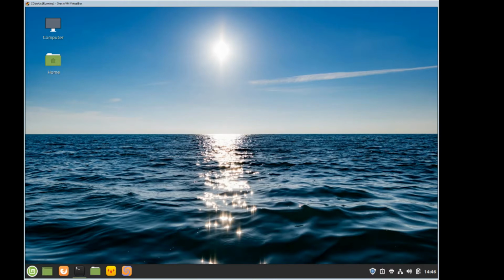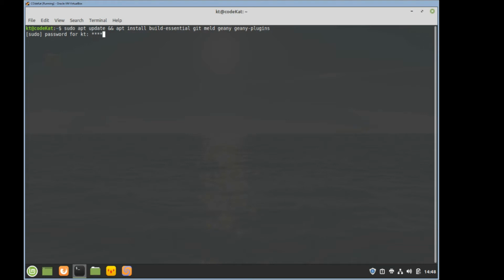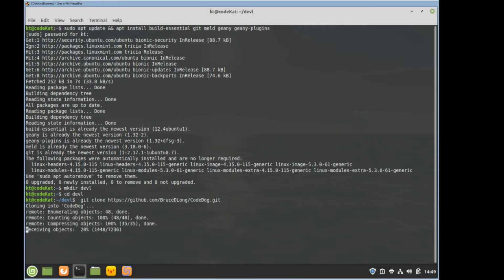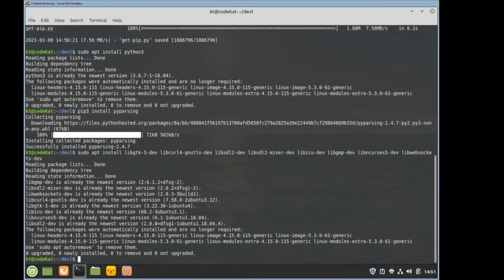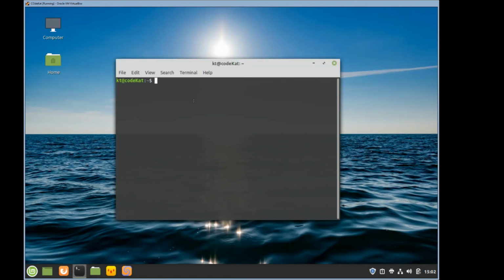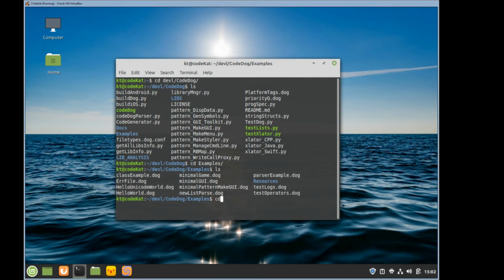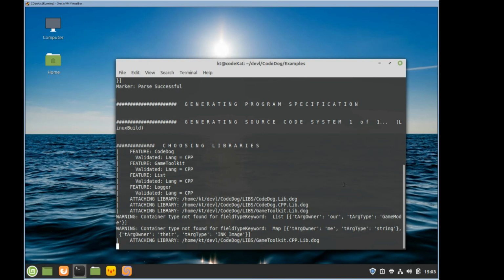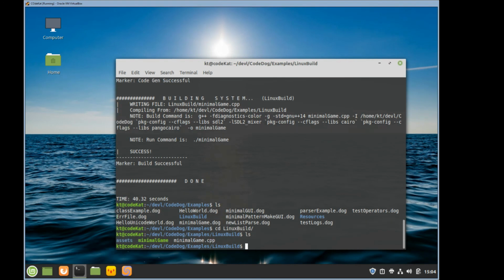Walk Through of CodeDog Source to Source compiler: Intro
This series is a walk through of how CodeDog works.  If you are wanting to contribute to Open Source and are looking for a coding project, consider adding to CodeDog.  You might also find this series interesting if you would like to see the inner workings of a source to source compiler.  This video is a brief introduction to CodeDog and a walk through of setting up your development environment.
Commands Typed:
$ sudo apt update && apt install build-essential git meld geany
$ mkdir devl
$ cd devl
$ sudo apt install python3
$  pip3 install pyparsing
$ sudo apt install libgtk-3-dev libcurl4-gnutls-dev libsdl2-dev libsdl2-mixer-dev libicu-dev libgmp-dev libncurses5-dev libwebsockets-dev
$ geany .bashrc
Add to .bashrc file:
PATH="$PATH:$HOME/devl/CodeDog"